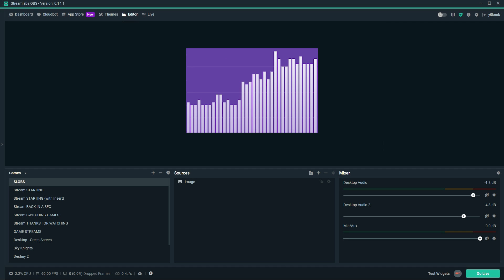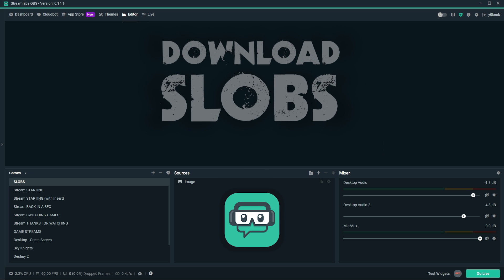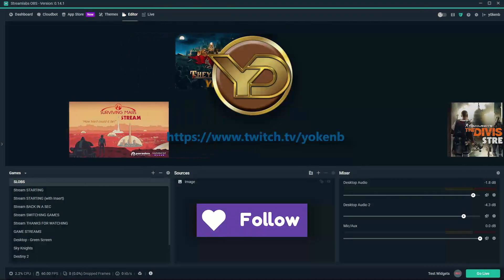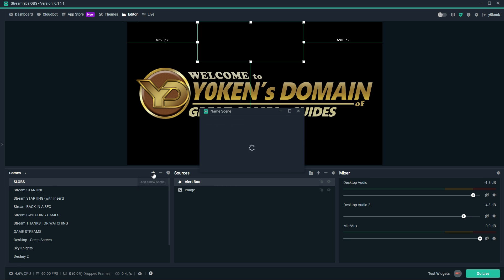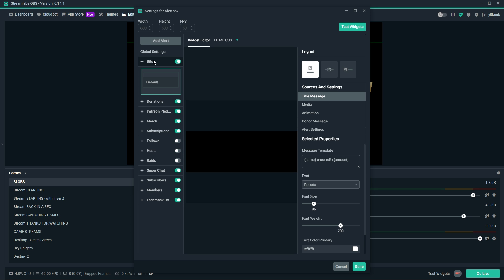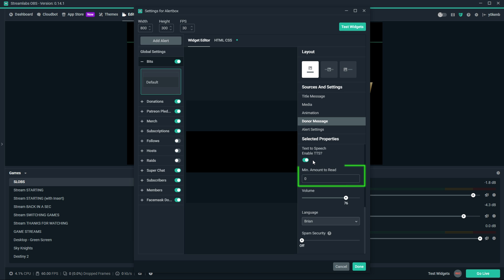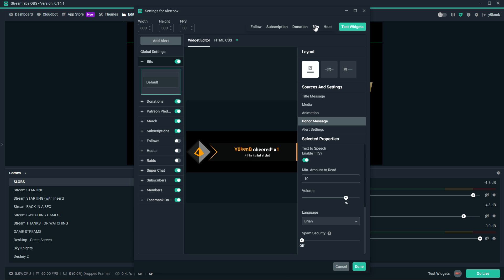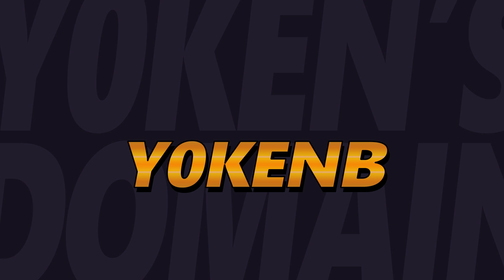How to setup text to speech on Twitch with Streamlabs OBS and earn bits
Setup text to speech on Twitch with Streamlabs OBS (SLOBS) in just 5 minutes!

Text to speech on Twitch allows your viewers to cheer bits with a message attached, and have the message read out to the stream via a digitized persona.
You can easily setup text to speech on Twitch with Streamlabs OBS (SLOBS).

This guide on how to setup text to speech with Streamlabs was made possible by RockingEnd. Please thank him with a follow here:

You can also thank me with a follow here too :)

Also, come join our great community in our Y0ken's Domain Discord server.
You can also join the "Streamers" role to be connected to other like-minded individuals.

Y0kenB

Please support me:
  1. LIKE this video (if you liked it or found it helpful).
  3. Drop a COMMENT.
  6. JOIN DISCORD and come hang out.